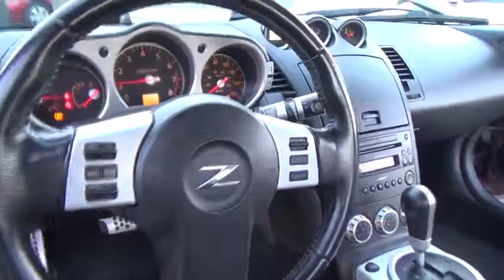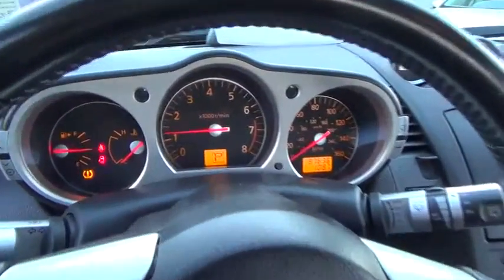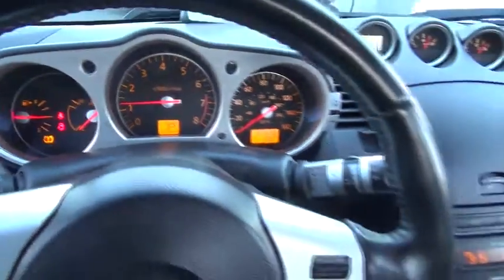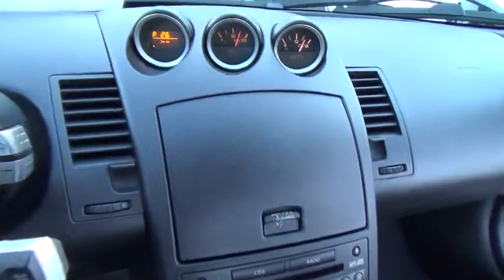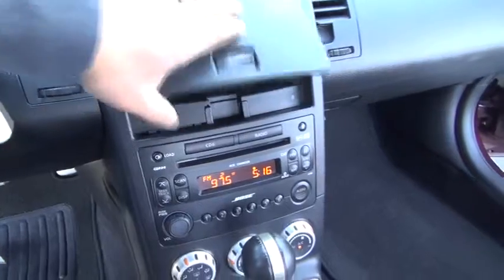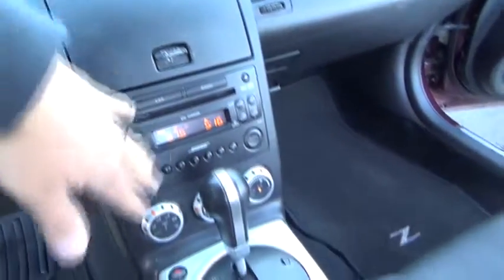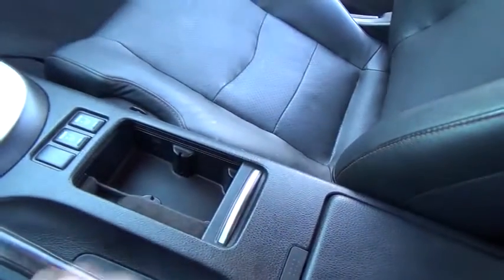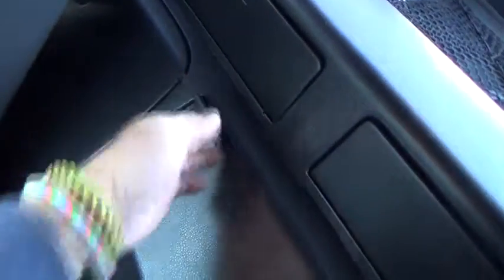2006 Nissan 350Z used, Clark County, Las Vegas, Henderson, North Las Vegas, Saint George,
Servicing Las Vegas, Clark County, Henderson, North Las Vegas, Saint George, Utah
2006 Nissan 350Z Coupe - Stock#: 353260 - VIN#: JN1AZ34E56M353260

This 2006 Nissan 350Z 2dr Coupe features a 3.5L V6 SFI DOHC 24V 6cyl Gasoline engine. It is equipped with a 6 Speed Automatic transmission. The vehicle is Interlagos Fire Metallic with a Carbon Leather interior. It is covered by a limited warranty.